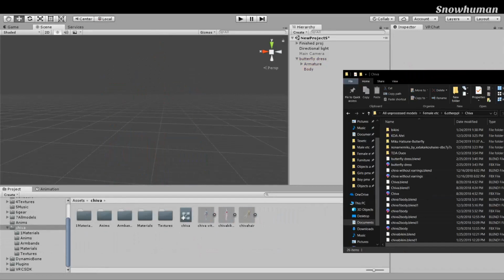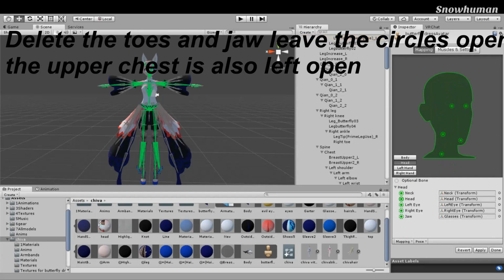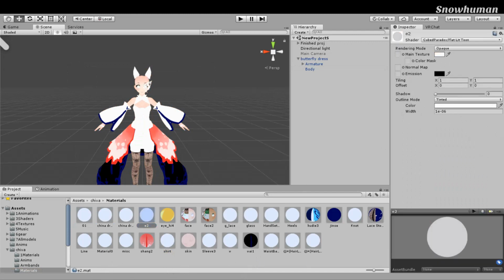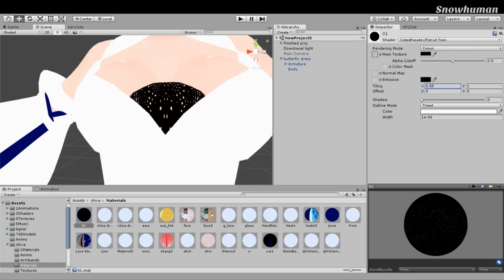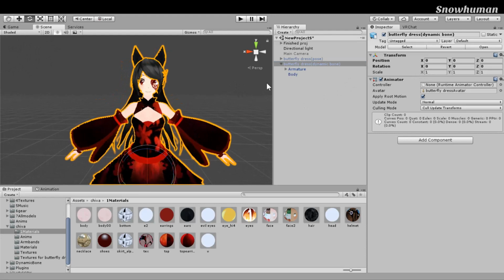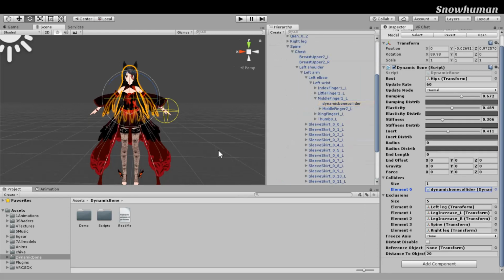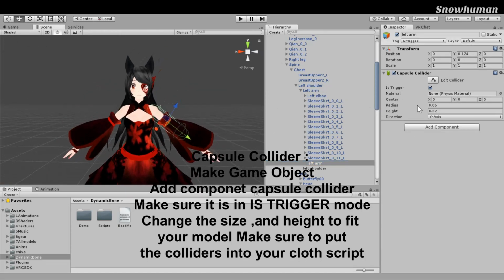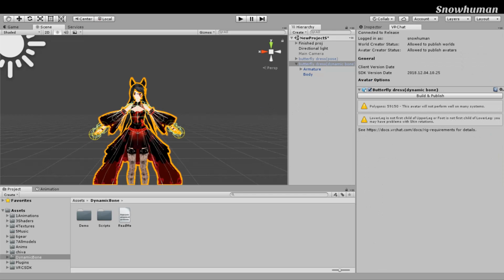Vrchat! How to use cloth script , dynamic bones and upload avatar in Unity !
Download stuff :
To download your model files ;
Used in future tutorials ;
Unity download (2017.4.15f1)(current vrchat supported unity in 2019 Feb 25) :Unity download (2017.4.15f1)
Shaders;